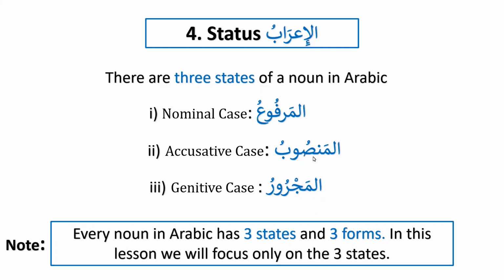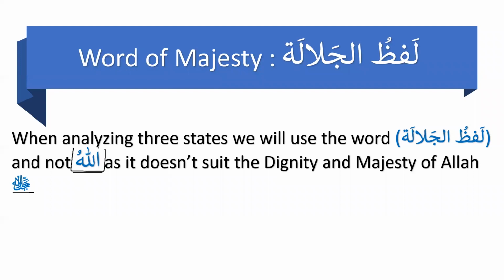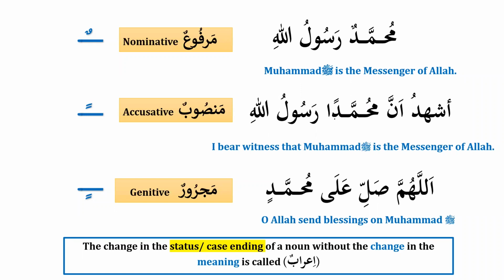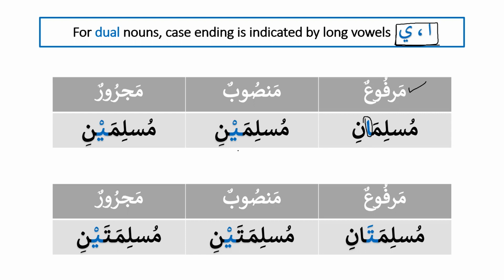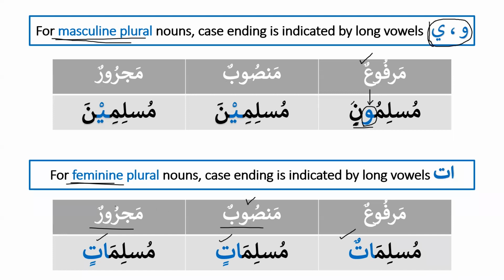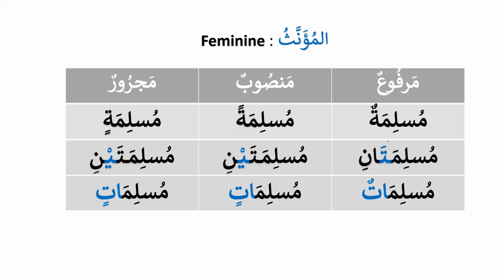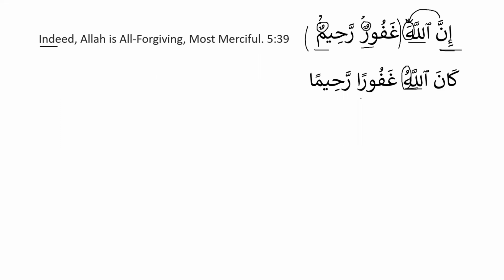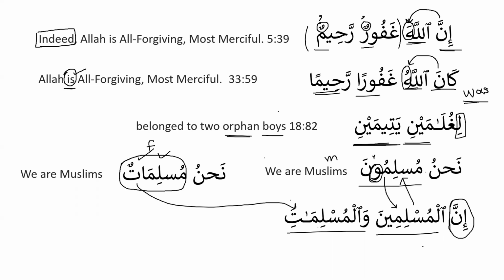Basic Arabic 05 | Grammatical Concepts | Madina Book 01